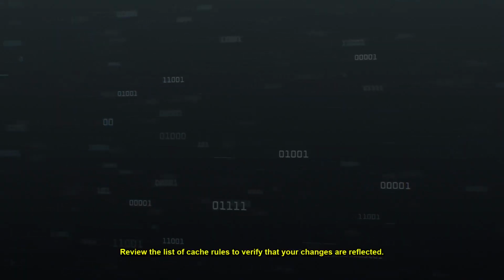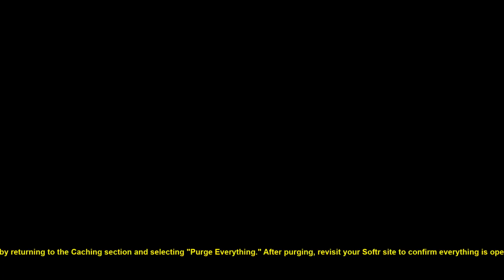How to disable Cloudflare cache rules for a Softr site - Complete Guide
In this comprehensive guide, we’ll walk you through the step-by-step process of disabling Cloudflare cache rules specifically for your Softr site. Whether you're looking to troubleshoot performance issues or ensure your latest updates are reflected immediately, this tutorial covers everything you need to know. Learn how to navigate Cloudflare's dashboard, adjust settings, and optimize your web performance effectively. Don't let caching slow you down—let's dive in!